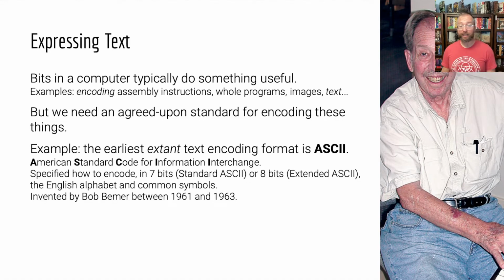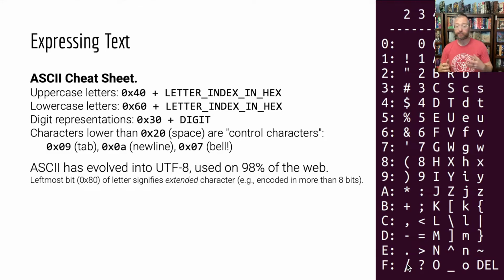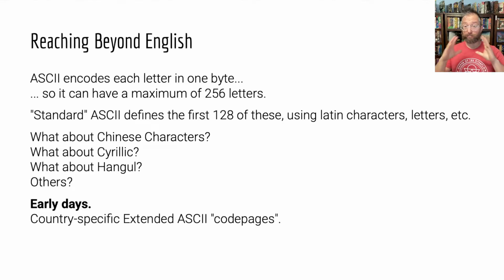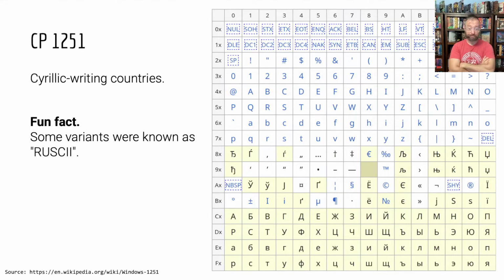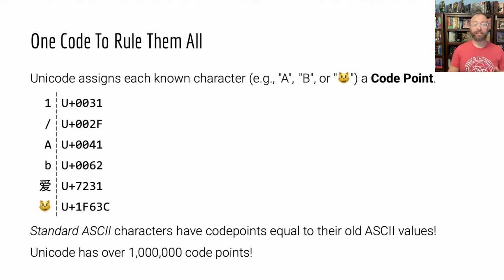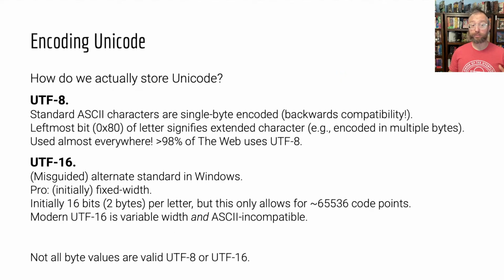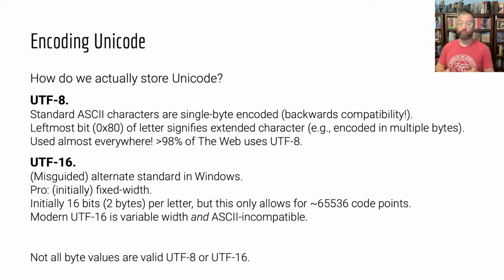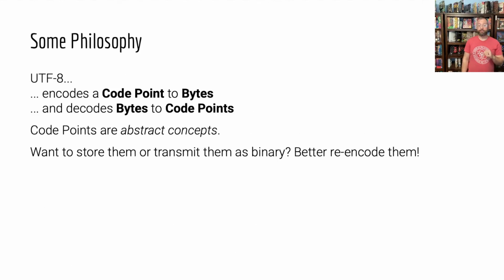Dealing with Data - 3 Encoding Text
This video is part of the Dealing with Data module and is accompanied by many hands-on challenges to teach you the depths of data! Go and learn!